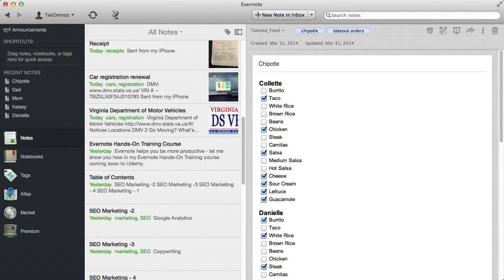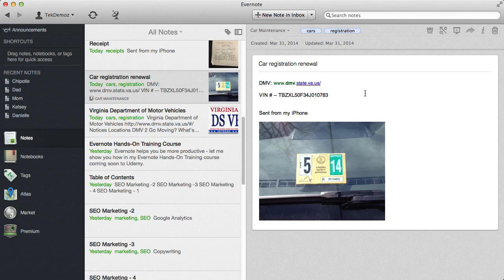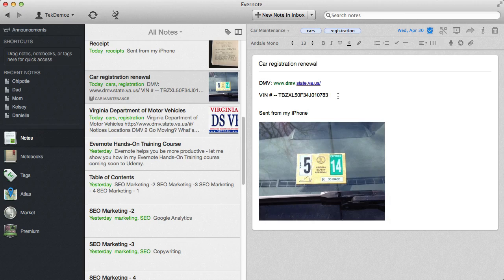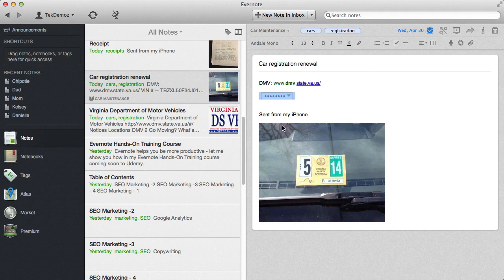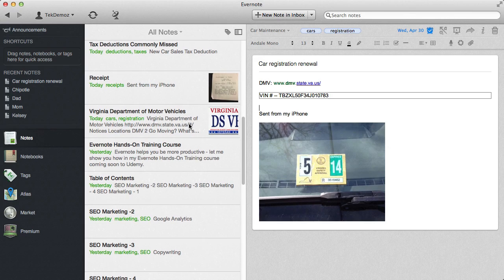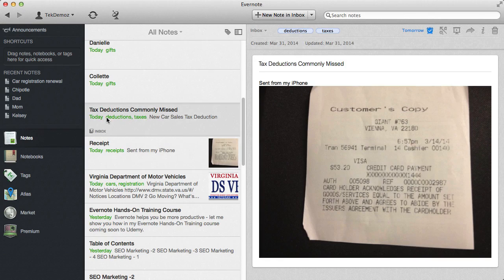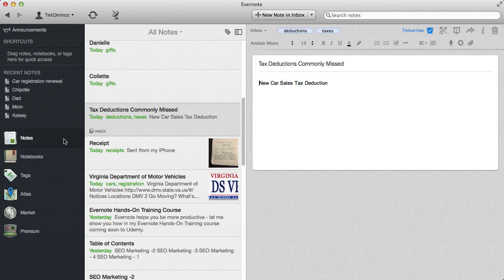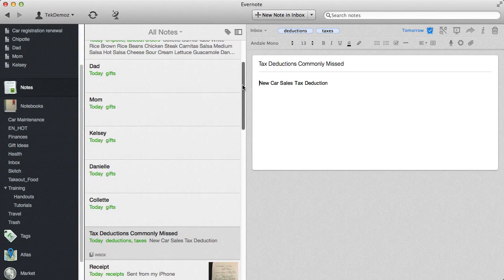Evernote Hands-On Training: Personal Use Cases - Part 5.2